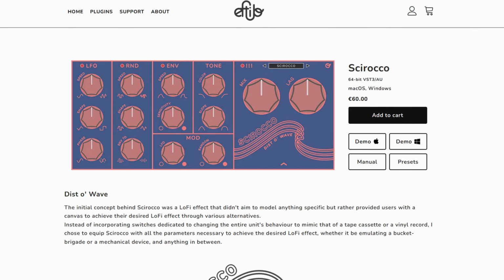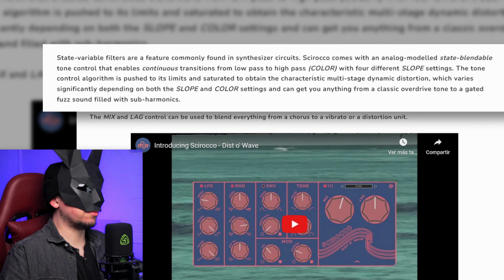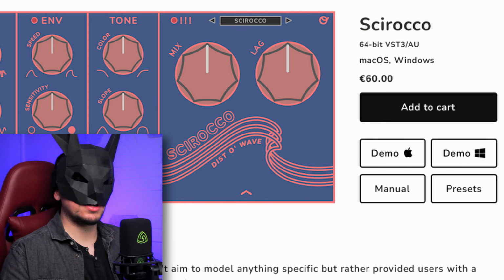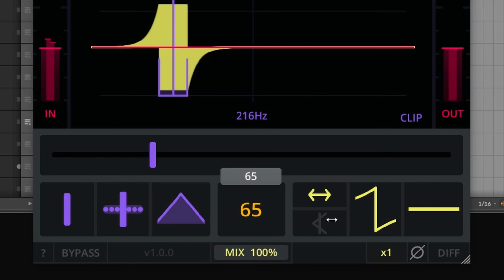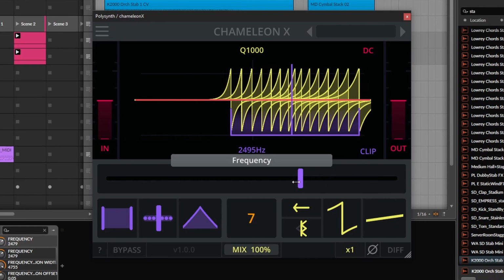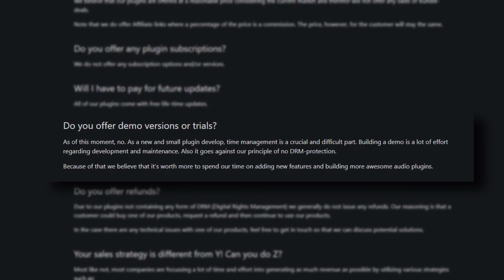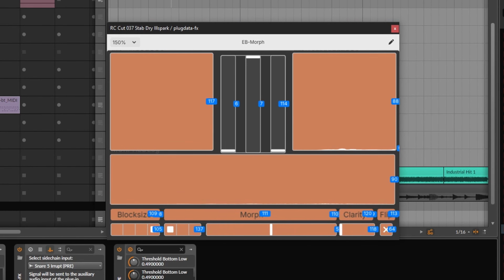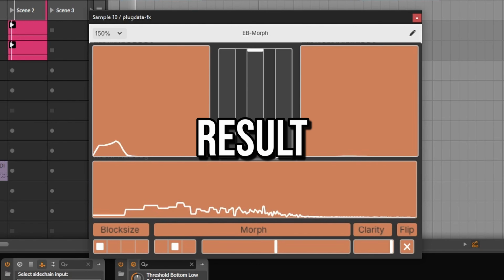3 Sick New Plugins You Need To Try Right Now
▶ Thanks to my Patrons:
▶ Verenkiro, Daniel Goldman, Tre Dudman

Today we're looking at three excellent plugins I've been playing with lately. These plugins are made by independent developers and they are CRAZY. One of them is even free!

0:00 Three Plugins
0:18 Weird Chorus Distortion
2:24 Disperser but Better
5:12 One Downside
5:38 Dope Spectral Mutations